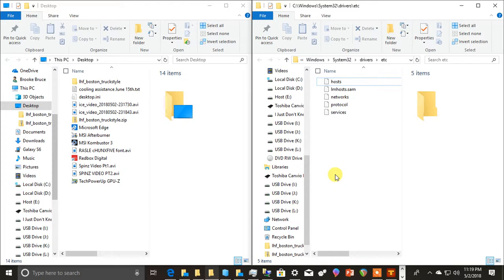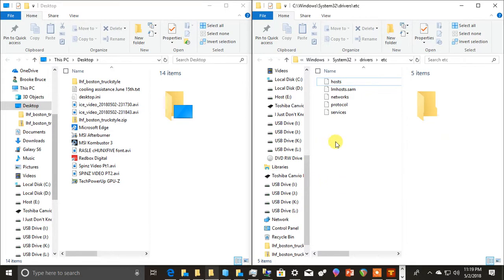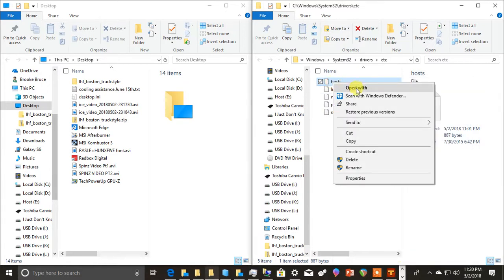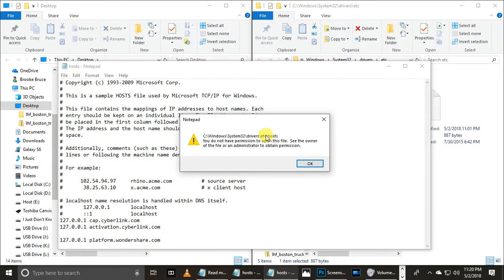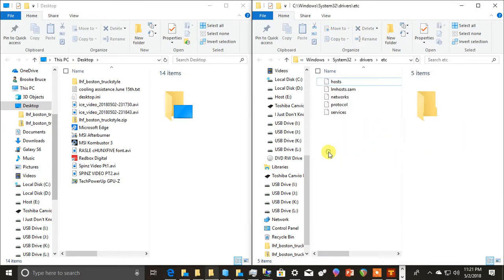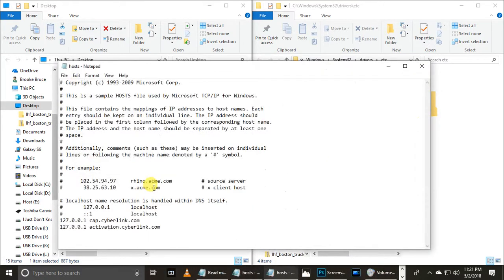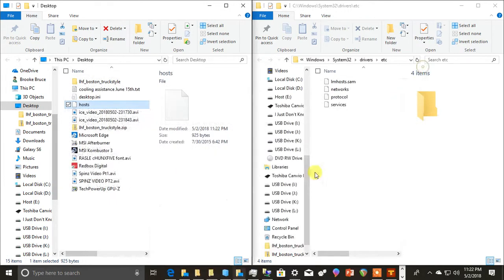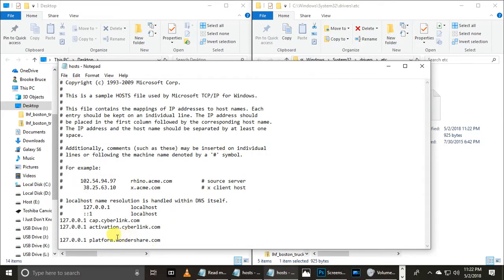How to edit your hosts file Windows 7-8-8.1-10.avi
First you open up your file explorer folder and then you copy the string below and then you paste it into the first box of your file explorer window not the second smaller box which would be your search box.

C:\Windows\System32\drivers\etc

Also make sure you have a box open also for your desktop which normally you can go on your taskbar and right-click on your file explorer and you can open up a new folder and then when you do you scroll up to the very top from the left side panel and then select desktop and then you will have two windows open and for Windows 10 and Windows 8.1 (unless you have multiple monitors like I do with 8.1 it will not work the same as Windows 10 so you have to do it a little bit more manually to put both boxes side-by-side each other but anyways as I was saying) with Windows 8.1 and Windows 10 (I don't know about Windows 8 or Windows 7) but at least 8.1 and Windows 10 you dragged your folder to the top left corner and it will split screen and then leave room to drag the other folder up to the top right corner so that way they will be side-by-side each other either way you can do it however you want to as long as you got both of them open. And then from there you watched my video and that should definitely clear up some things.